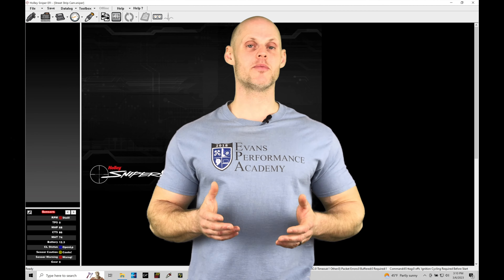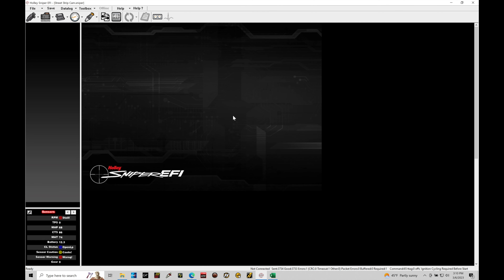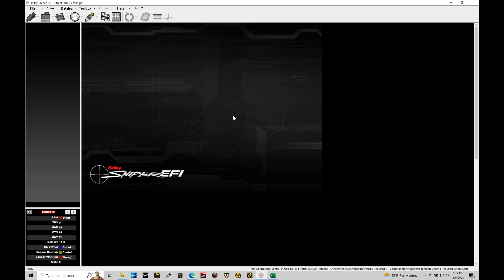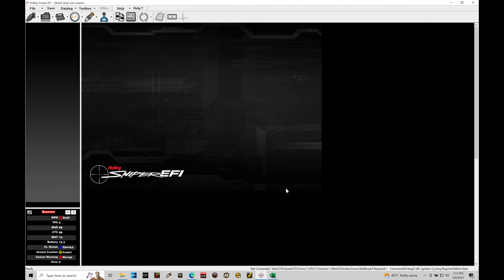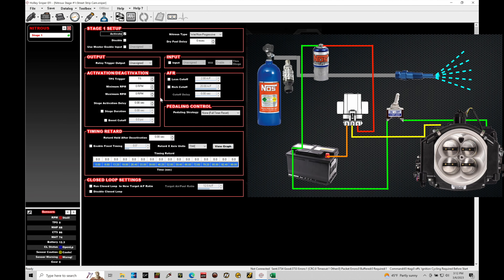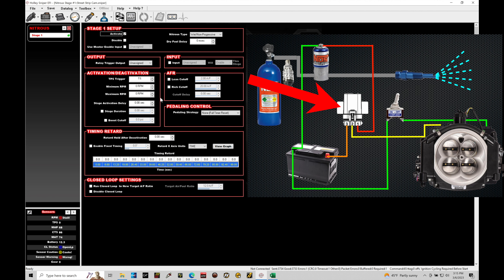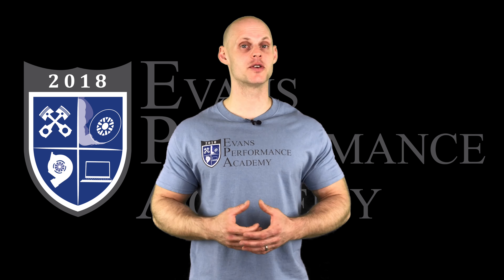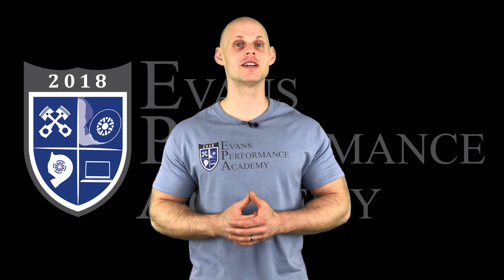Holley Sniper EFI Training Part 26: Progressive Nitrous Control | Evans Performance Academy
Holley Sniper EFI Training Part 26: Progressive Nitrous Control walks you through how to tune a progressive style nitrous system using the Sniper system.